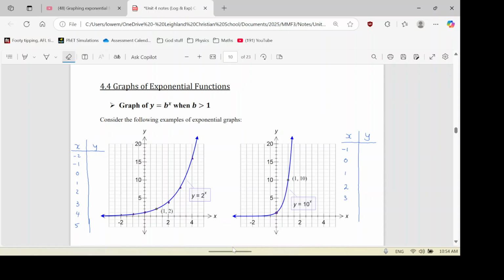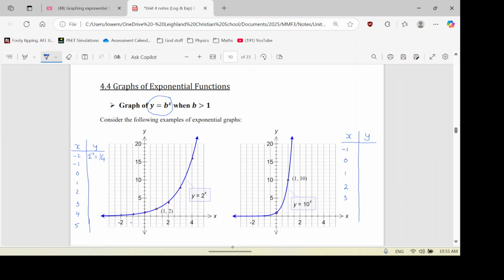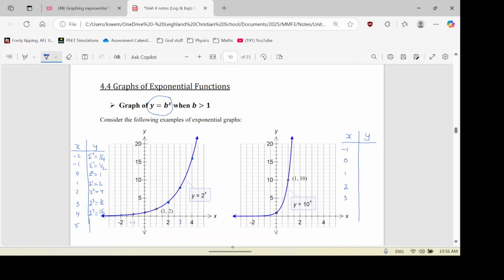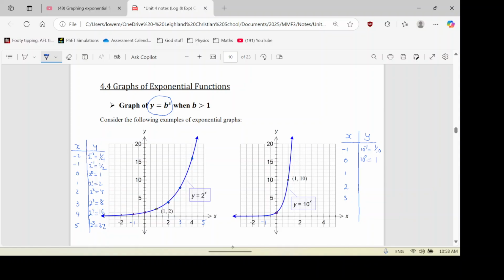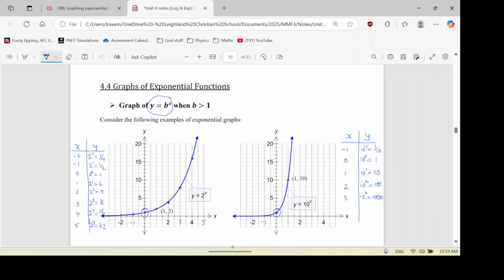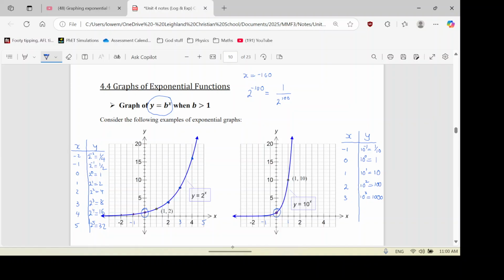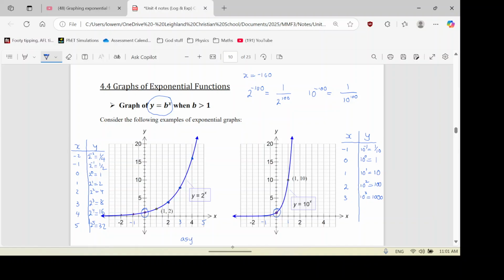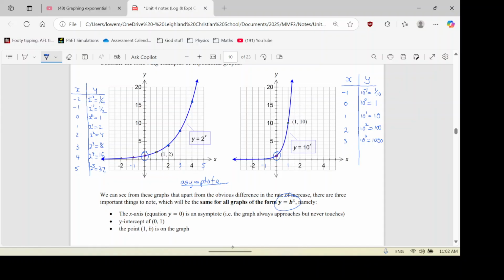Intro to exponential functions